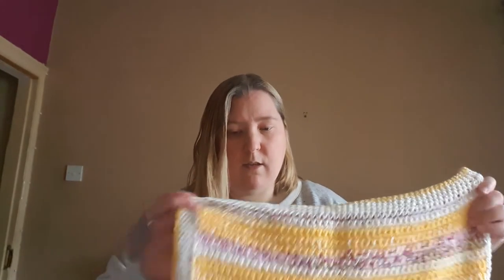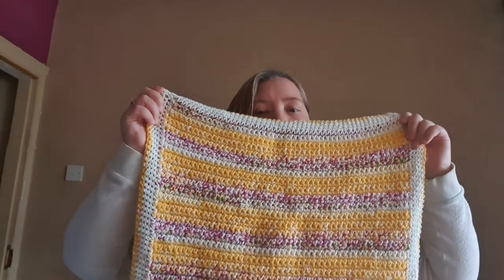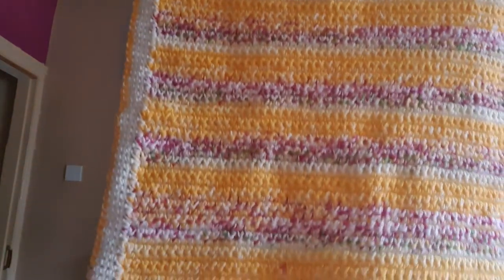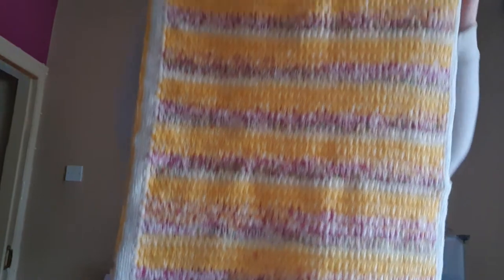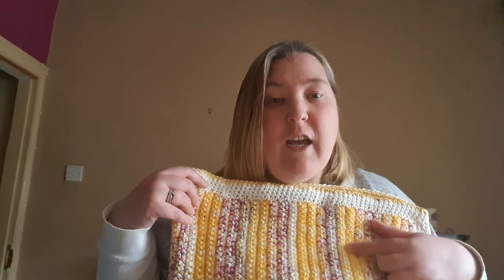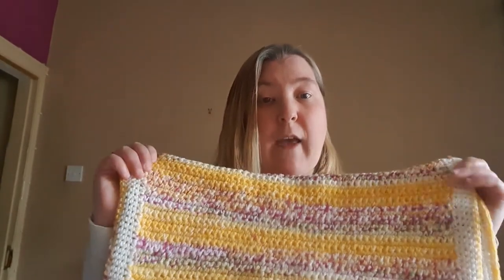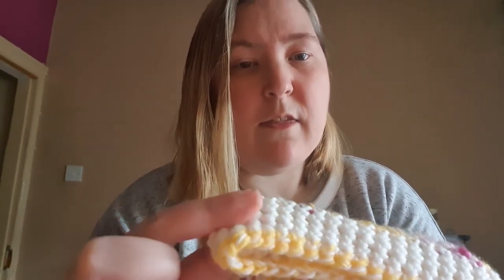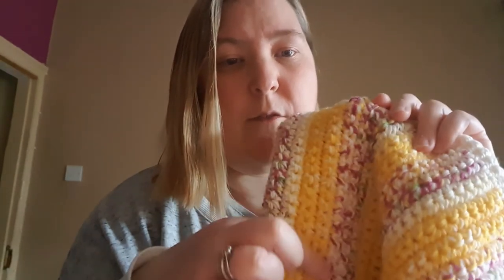Crochet Finished Scarf and Blankets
I would like to welcome all of my new subscribers and to everyone who's been following my little journey.  I really appreciate you allfor taking time out of your day.

A big thank you to Allison Russell for showing me kindness, friendship and support ❤

The scarf is was with Premier Muir Woods, colourway Redwood.  Lot number 9953

Rhubarb and Custard Blanket is made with Ice Yarns Baby Wool Design in Yellow and white.

The border colour is Ice Yarns Baby Comfort in the colourway Ecru.

The Eleven Seas Blanket is made with Ice Yarns Baby Wool Design in Blue and White.  Number 58388.

Please stay safe and take care 🙂

Kind regards

Carla xx